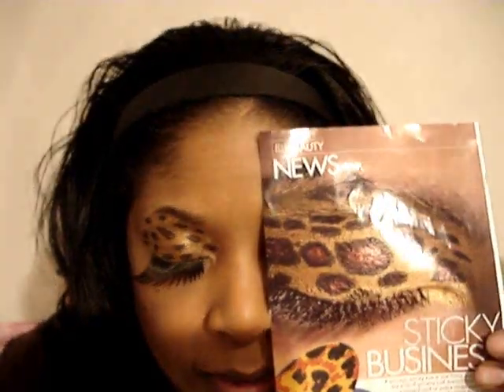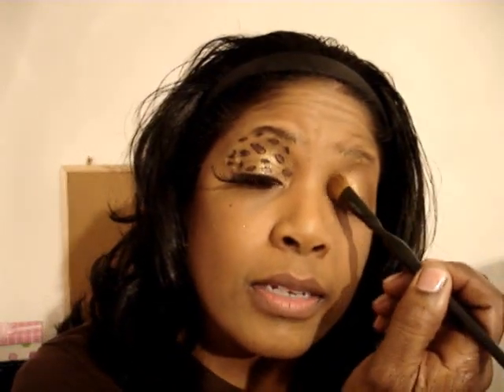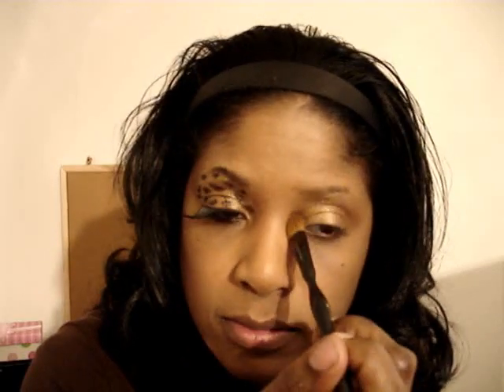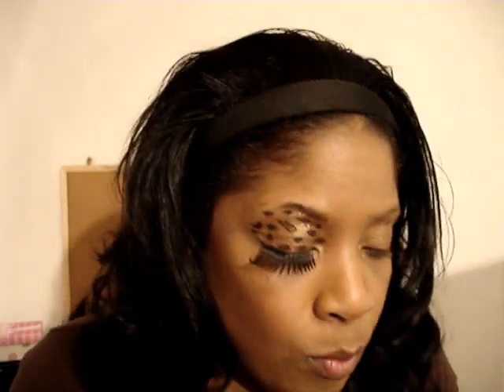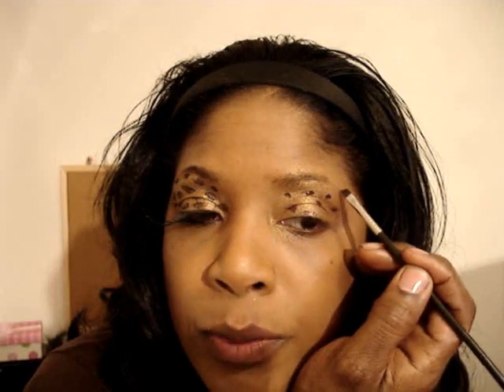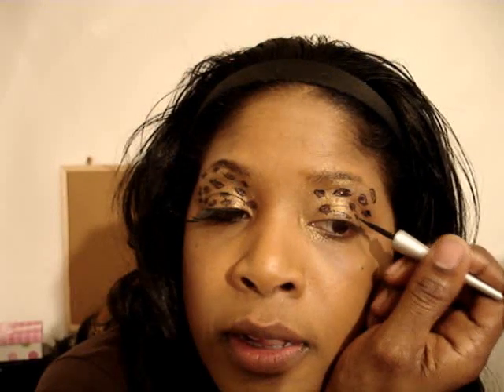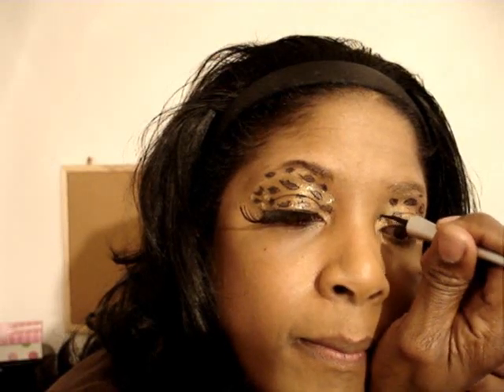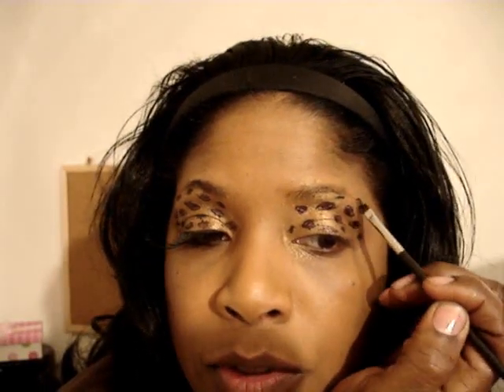The Tutorial Wild Cat!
The Product used to create this look:
Mac Studio Fix NC45
Mac Studio Studio Tech NC45
UPPD
Mac Goldspice Metal~X
Mac Cocomotion Pigment
Mac Reflects Blackened Red Pigment
Wet and Wild Mega Liner Liquid Liner
Mac Blush Blunt Matte
Lashes by Make up for ever Professional
Lips Some shots were Jordana 089 Black
others were Lip gloss Elle LDL Elle
Homemade Mixing Medium:)